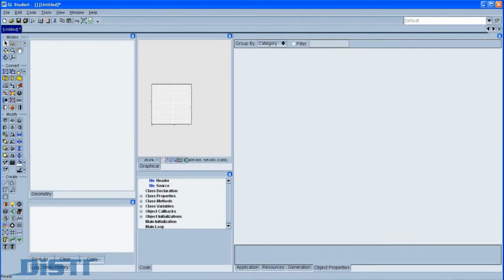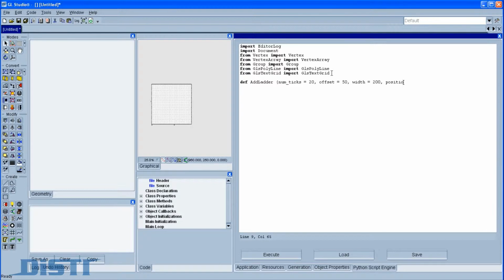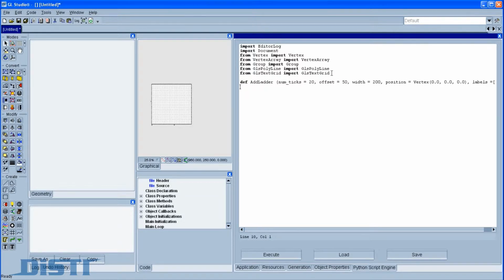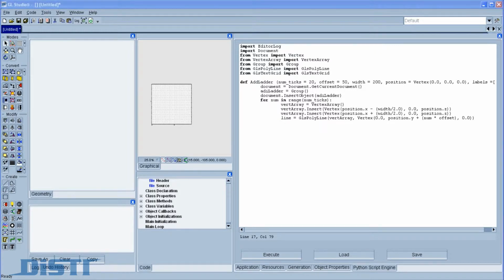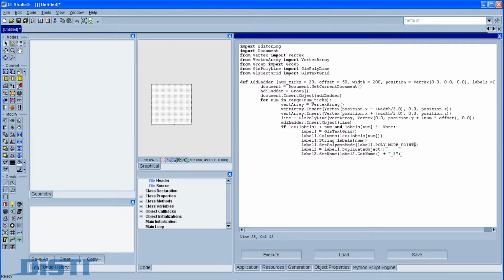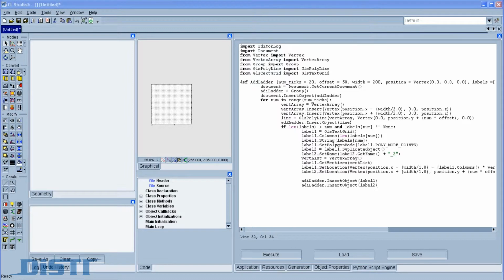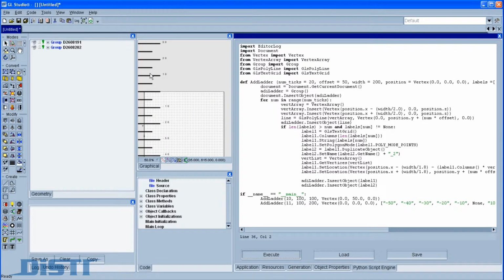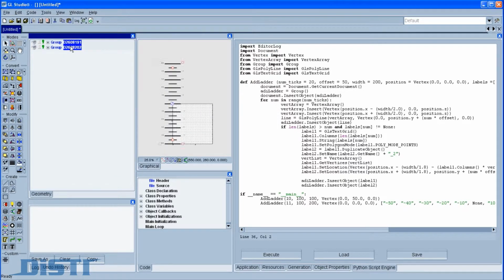Tech Tips - Python Scripting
This webinar showcases the benefits of utilizing Python Scripting within GL Studio to automate repetitive tasks and modify custom plug-ins.